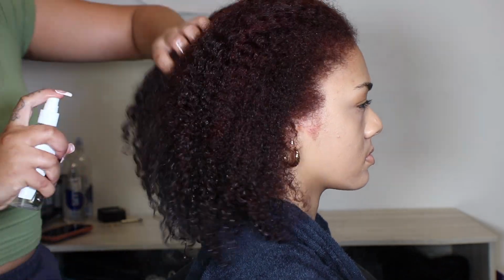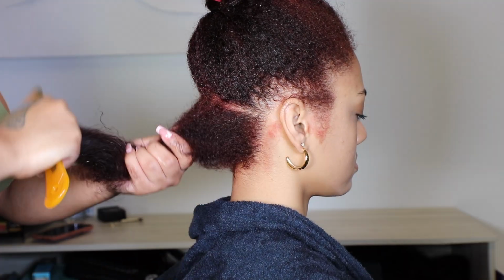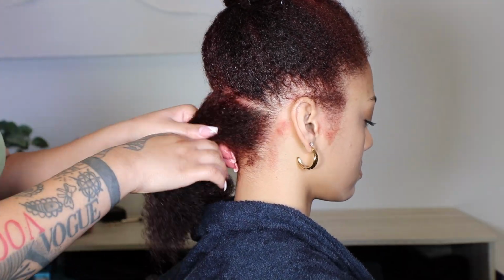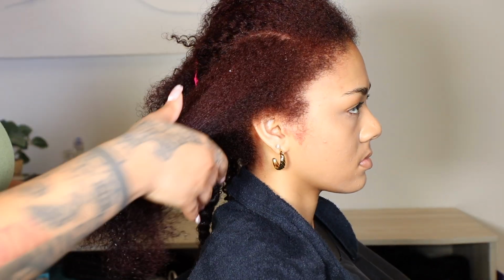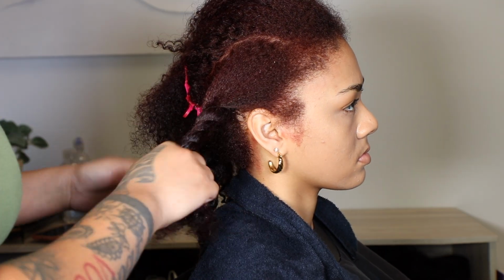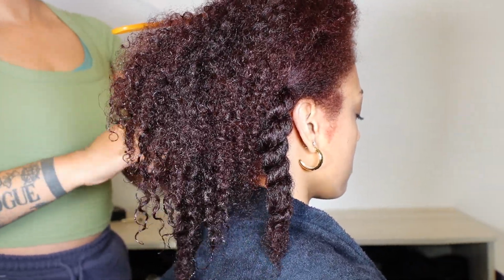RED BOMBSHELL 😍😍😍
Heat protectant

MUSIC